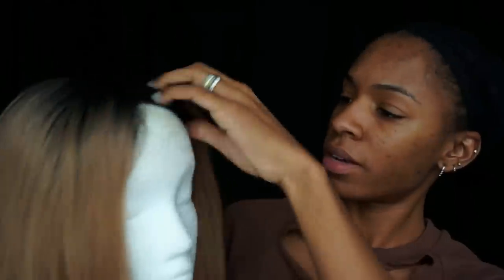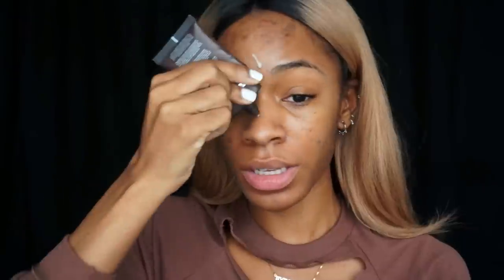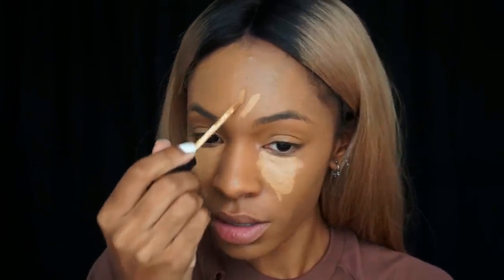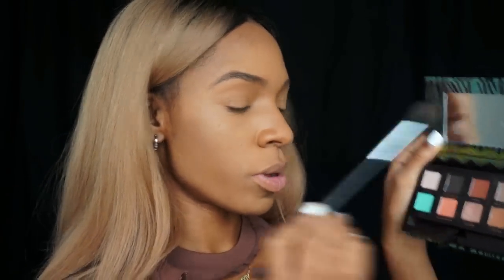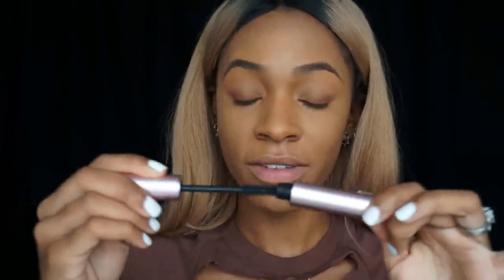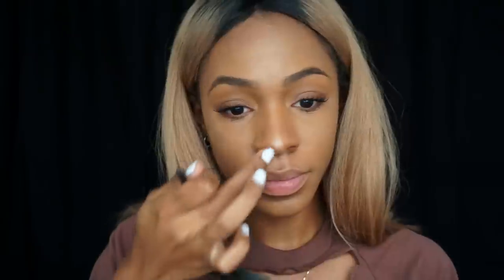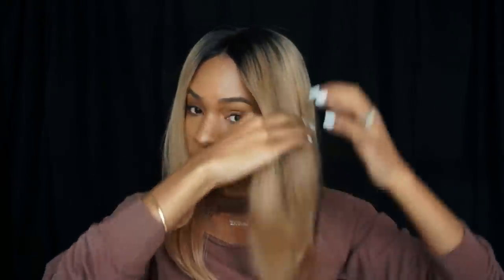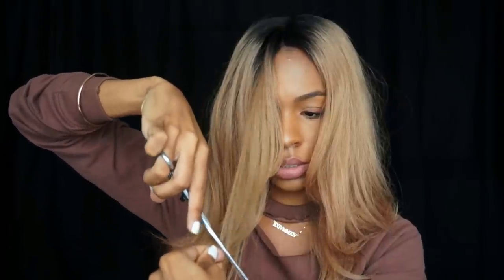GRWM: Cutting/Styling Layers + Quick Fall Makeup | VICKYLOGAN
A quick GRWM showing how to cut and style face framing layers into my lace wig! A lot of people have been asking how I style my hair, so this is the process. I also included a little makeup tutorial because I knew some of you would ask what I was wearing!

You can skip the makeup part and get straight to the hair, start at 10:10

Become a Victor! New videos MWF

ITEMS SHOWN (in order of appearance) ↓
Bio Ionic One Pass Flat Iron

BECCA Ever-Matte Poreless Priming Perfector
Dermablend Quick Fix Concealer in Bronze
Make Up For Ever Ultra HD Invisible Cover Foundation - Y455
Anastasia Beverly Hills Maya Mia Palette
*Warm Taupe e/s
*Sienna e/s
*Caramel e/s
Laura Geller Baked Gelato Swirl Illuminator Gilded Honey
Jordana Lip Pencil- Coco Loco
Milani Matte Naked Lipstick

Sedona Lace Tulip contour brush
Crown Brush pointed blending brush
It Cosmetics Double Ended brush

HAIR INFO ↓
Bestlacewigs
OSW103 ombre colored
Full lace wig
Bestlacewigs.com

OTHER THINGS I’M WEARING ↓
Necklace used the code “Vicky” for a discount!
Shirt: old American Apparel sweatshirt, slashed in the front by Vicky Scissorhands

$$ SAVE MONEY! ↓

Get cash back and coupons when you shop online with Ebates!
Save money instantly via text!

EDITING  ↓

Camera → Sony NEX 5T with kit lens
Lighting → Ring light
Software → Final Cut Pro X
Music →  thotsgalore

Are you a YouTuber that wants more sponsored videos? Apply here!